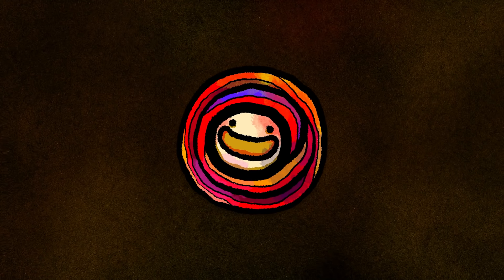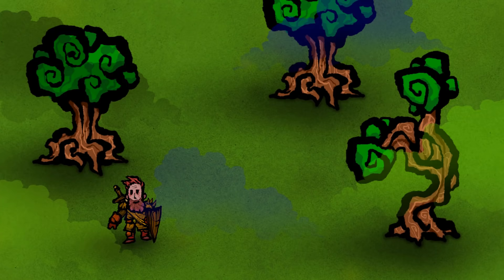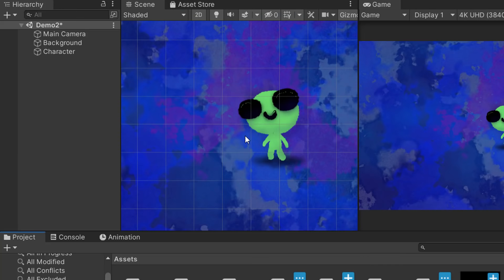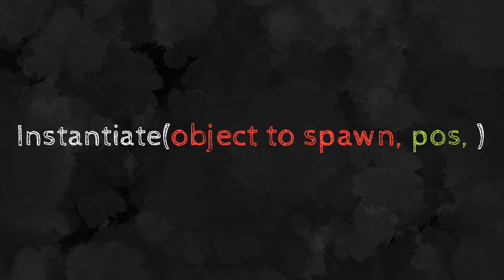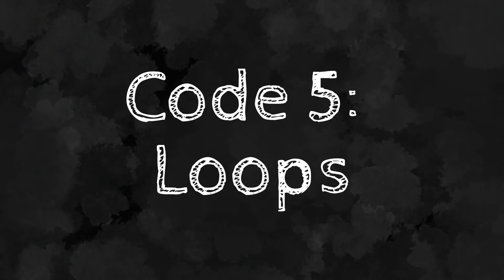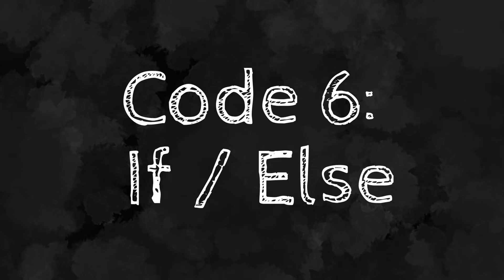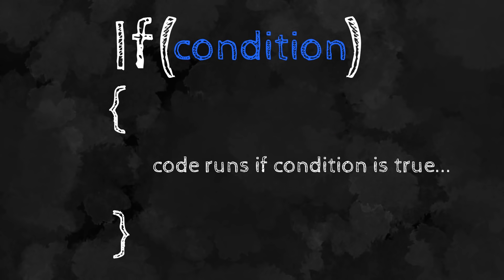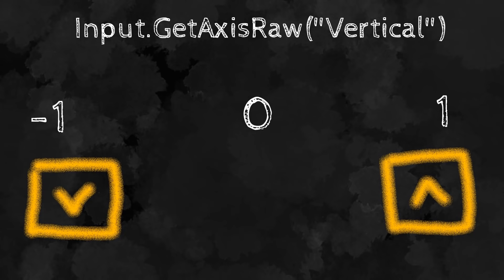Learn C# with these 9 LINES OF CODE - Unity Tutorial!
0:00 - Intro
0:50 - Xsolla Promo
1:24 - Variables
4:17 - GetComponent()
6:08 - Instantiate()
7:52 - Destroy()
9:27 - Loops
13:35 - If/else
16:04 - Input.GetAxisRaw()
18:59 - Vector2.MoveTowards()
21:00 - OnTriggerEnter2D()